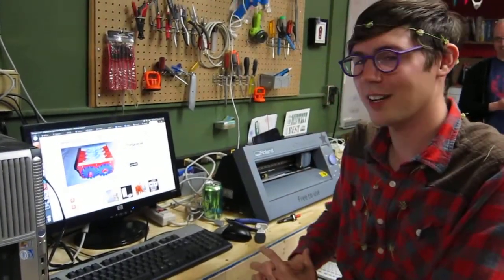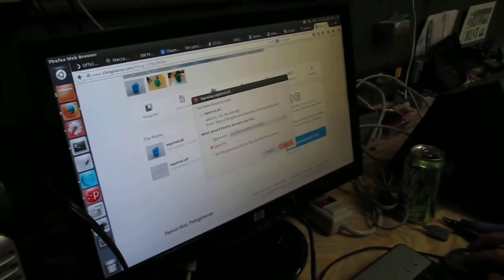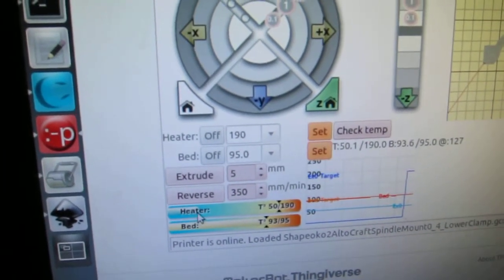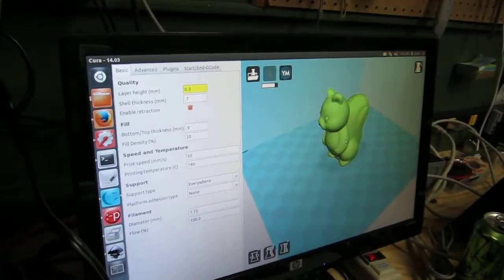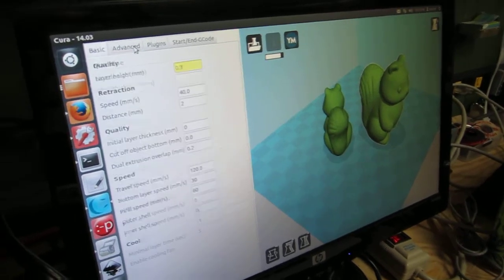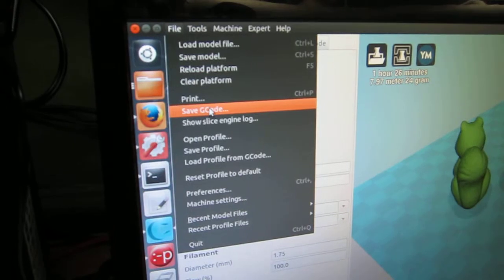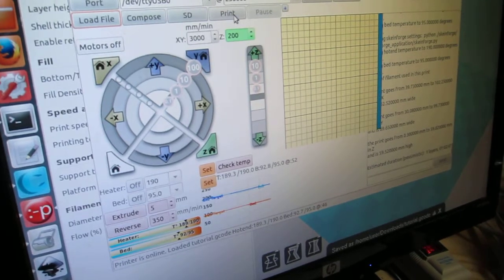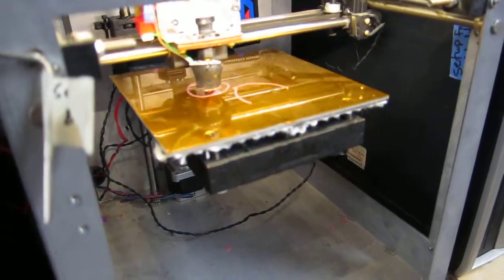Makerspace Urbana tutorial: Use our Solidoodle 3D Printer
I wanted to make a quick video of how to use our 3D printer, please feel free to try it out, you probably won't break it!